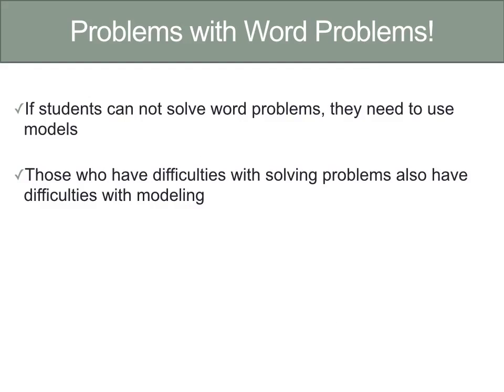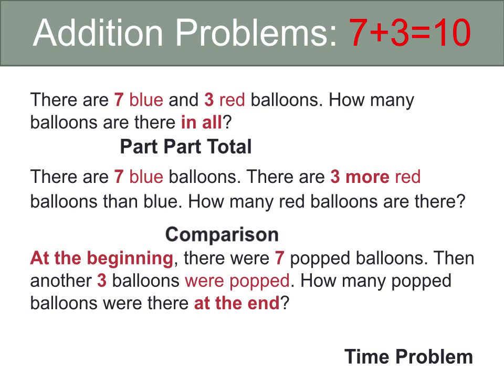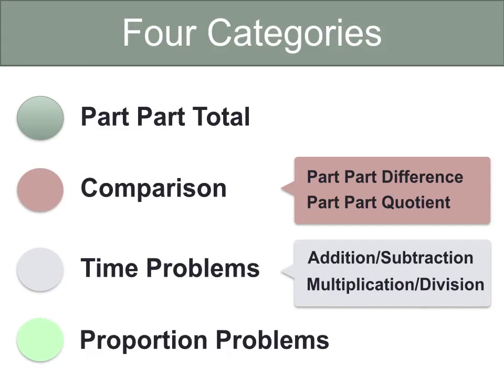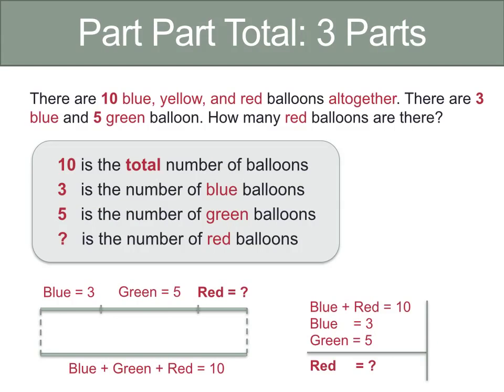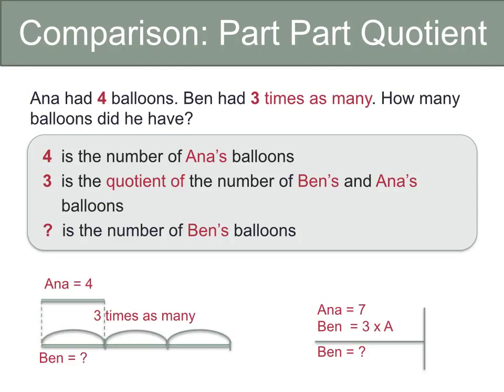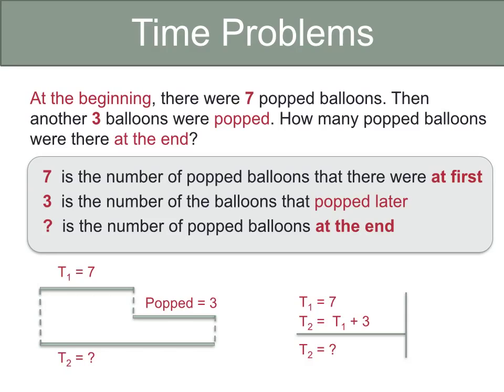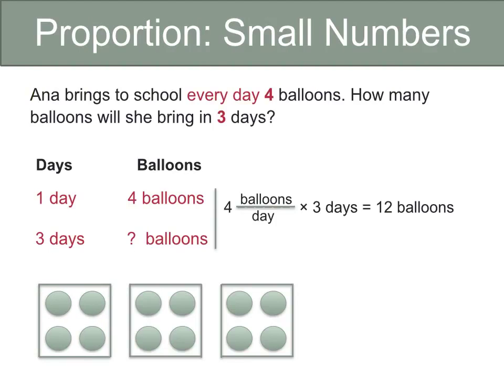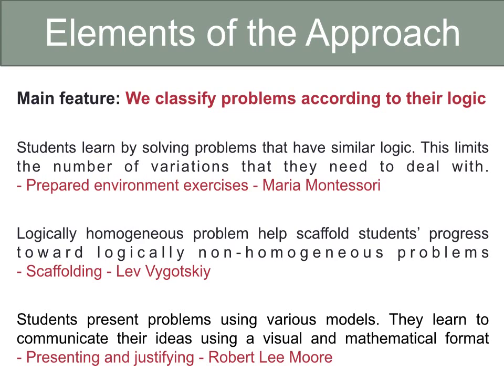Models in Simple Word Problems - Private Math School - Stella Academy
A new method of teaching how to create models for simple word problems is introduced. The method leads to application of the ideas of Montessori, Vygotskiy, and Robert Moore. It works successfully with student of various abilities.